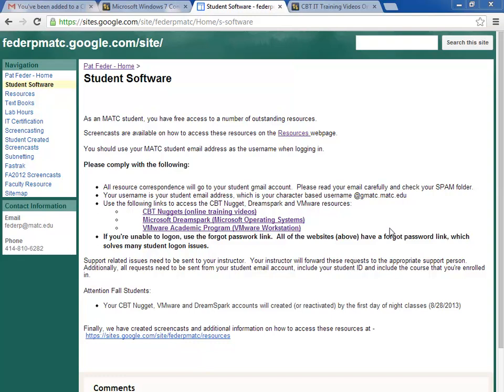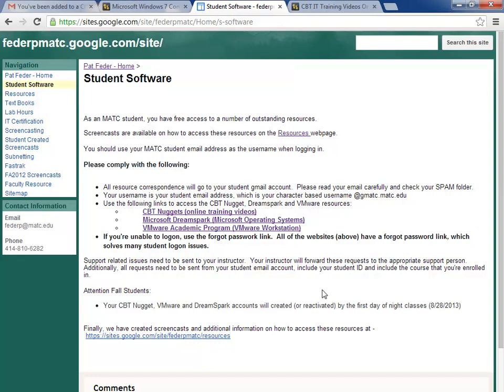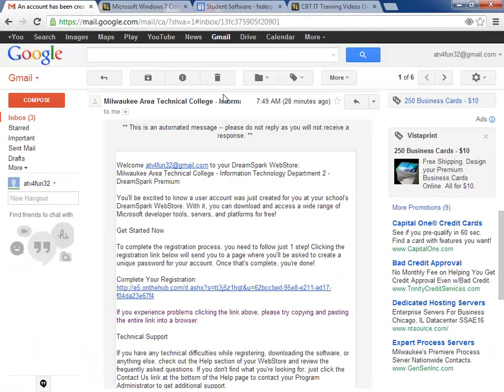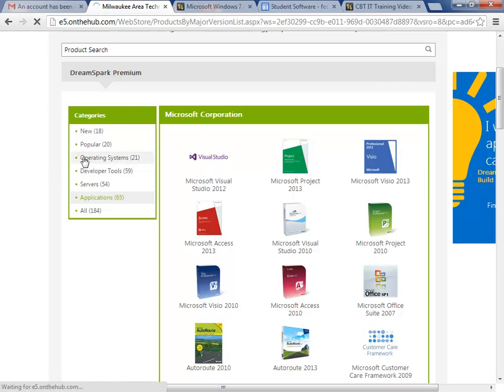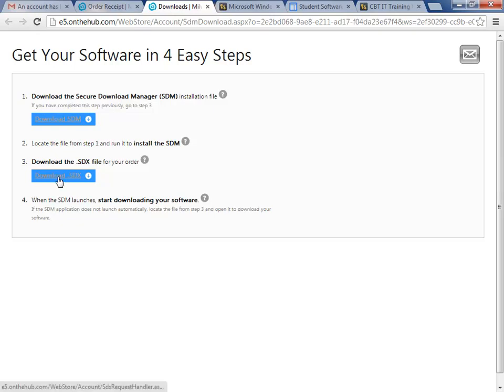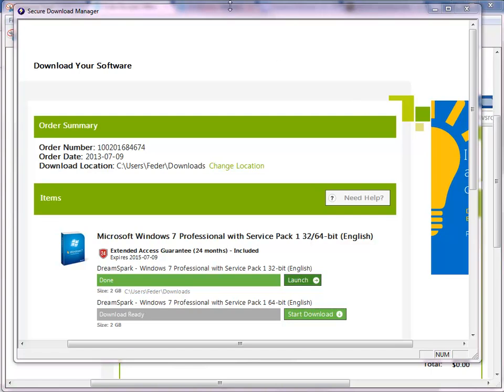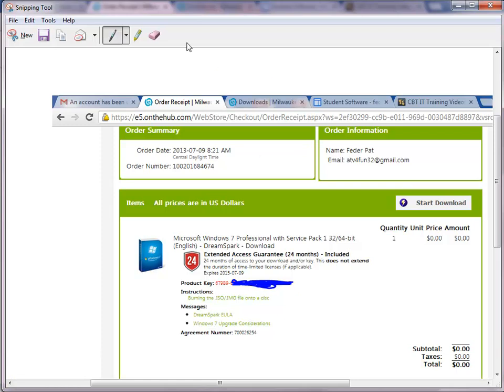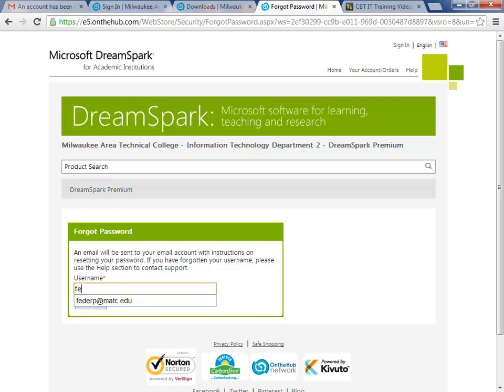Microsoft Dream Spark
Milwaukee Area Technical College Students get access to Microsoft OS's and some applications through DreamSpark program